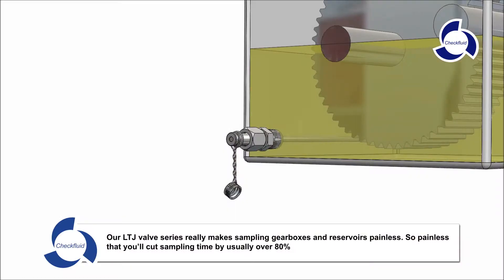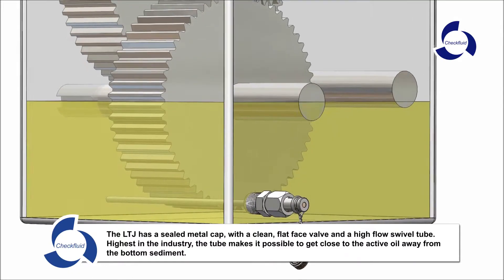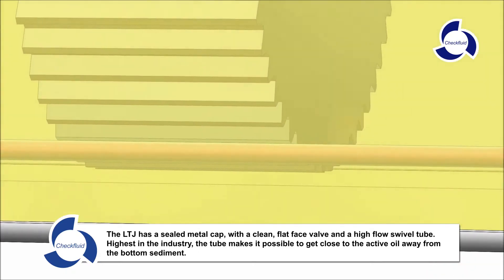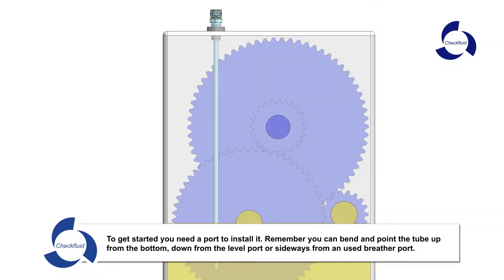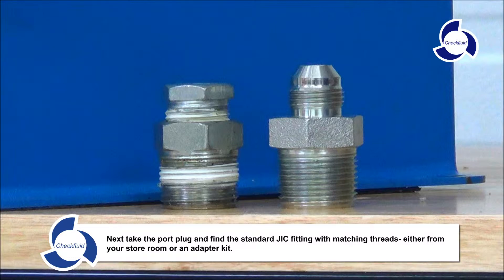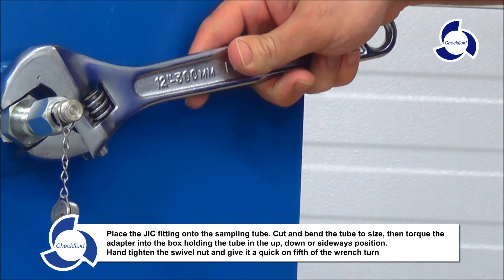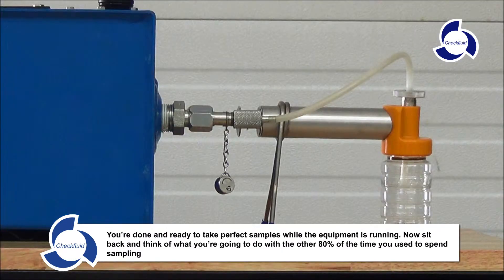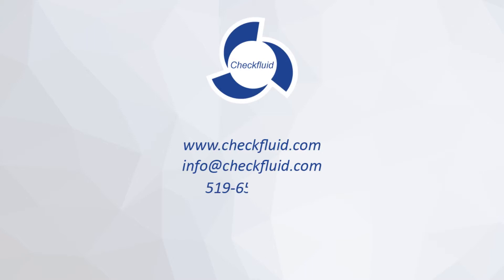LTJ Gearbox Oil Sampling Tube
The LTJ Sampling Tube Makes gearbox sampling simple. All that is needed for installation is a port and a standard -8 JIC Flare Fitting.  benefits of sampling using a permanently installed sampling tube are that your results will be more accurate, more reliable and trendable over time by sampling off the same location. The tube can also be extended or bent to reach the best location and the standard swivel makes it easy to keep the tube in place during install. The flush face valve design is easy to clean to reduce the risk of contamination.